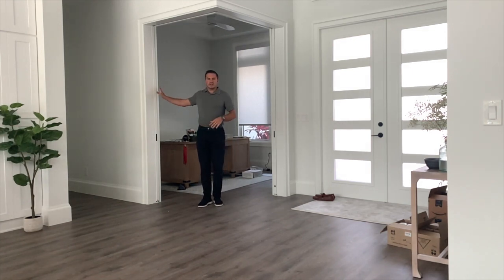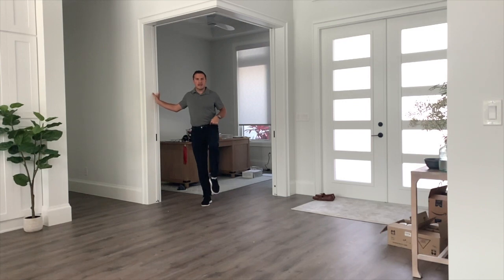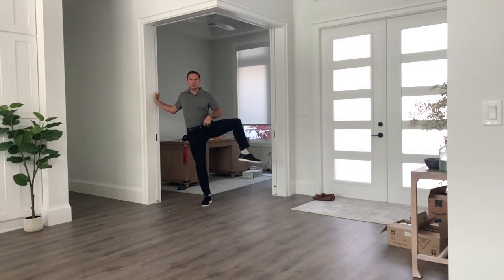Exercise for Elderly | 03/17/2021